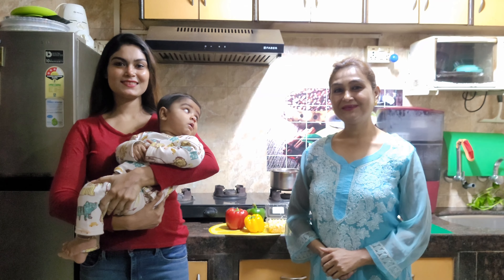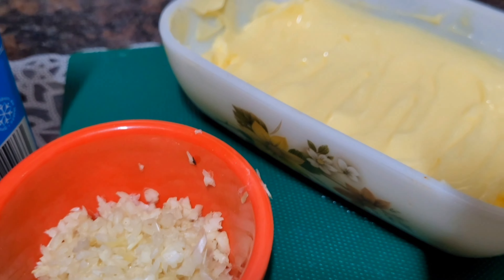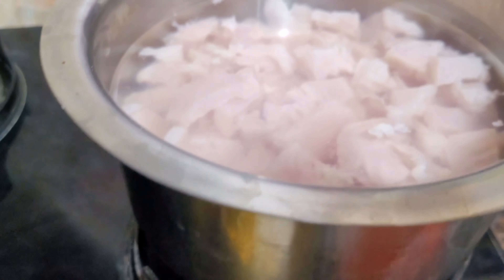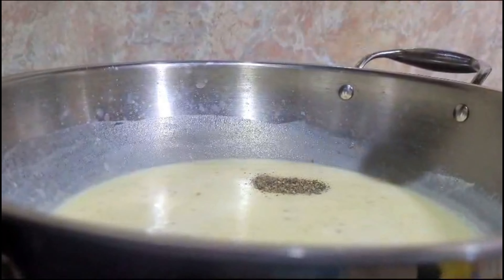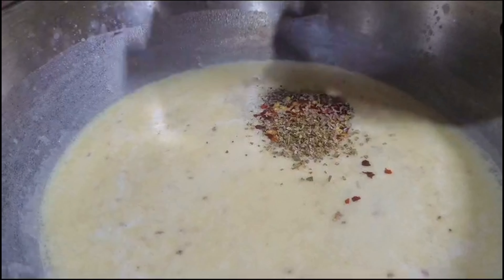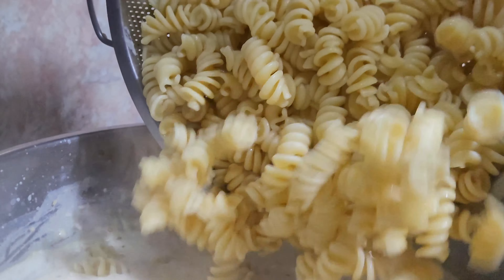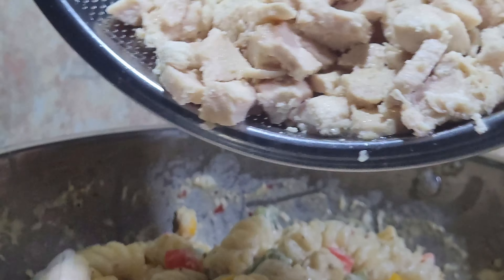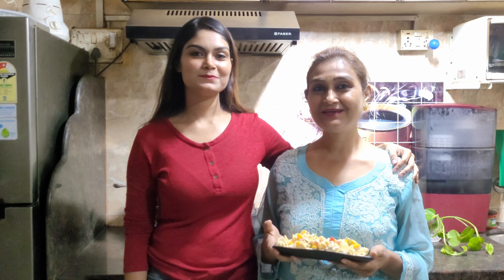White Sauce Chicken pasta, Creamy & Cheesy Chicken Pasta